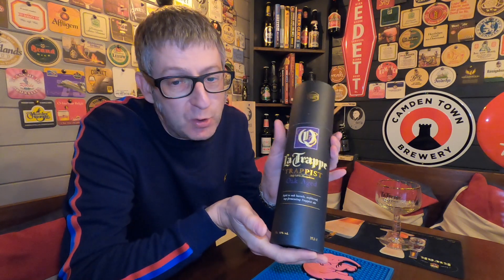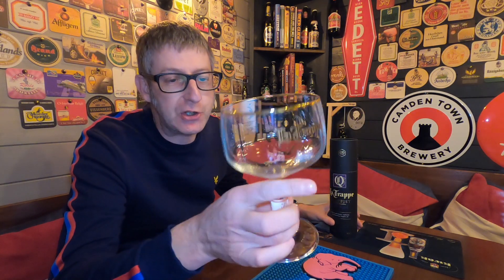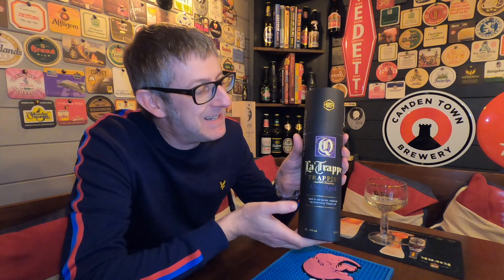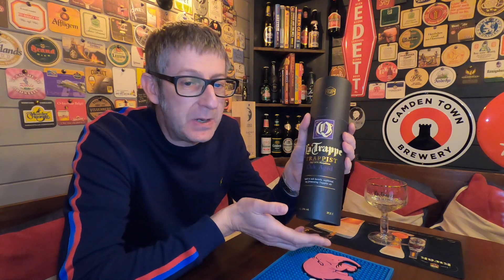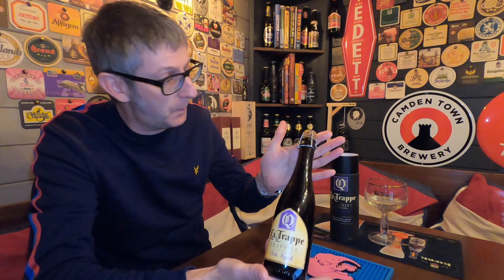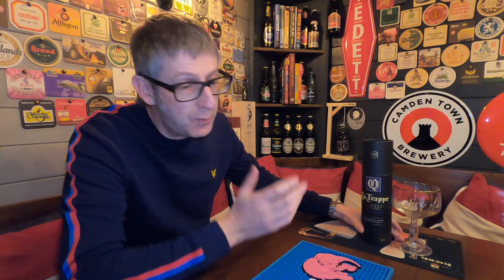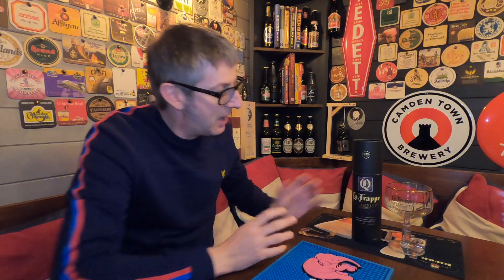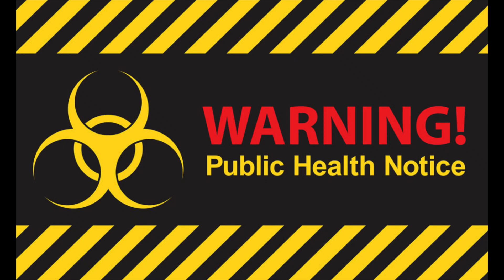3000 Subscriber Competition Giveaway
▬ SOCIAL MEDIA ▬

▬ STAY UP-TO-DATE! ▬